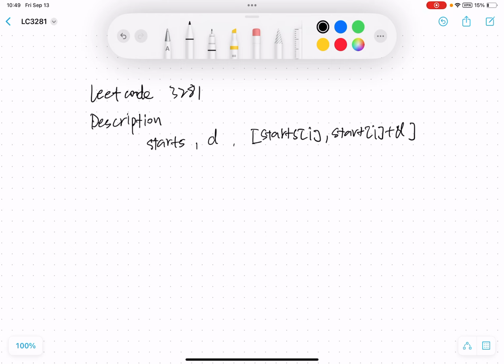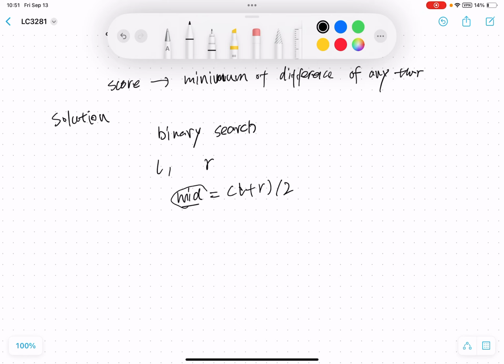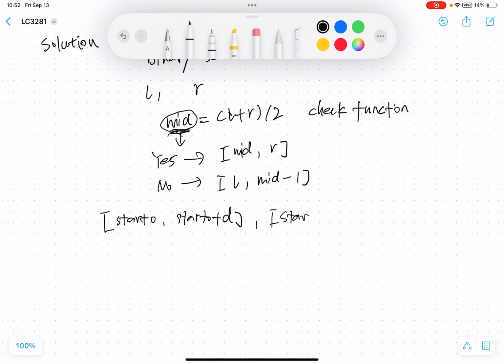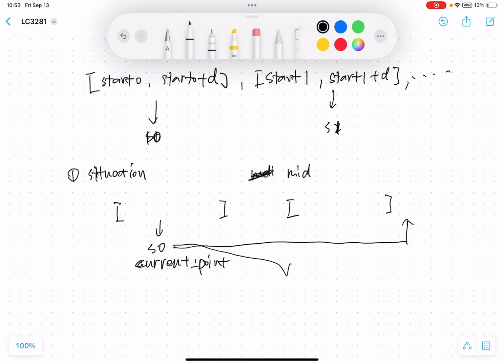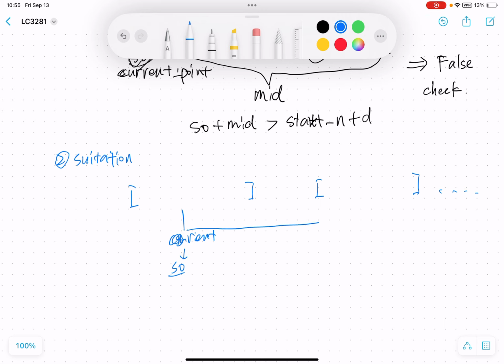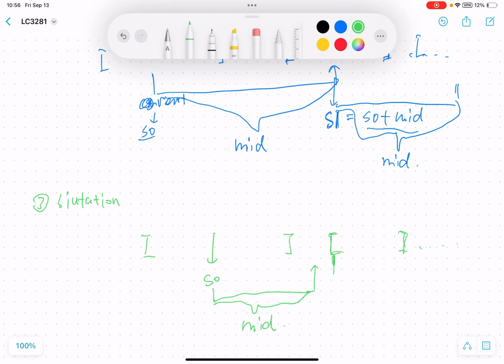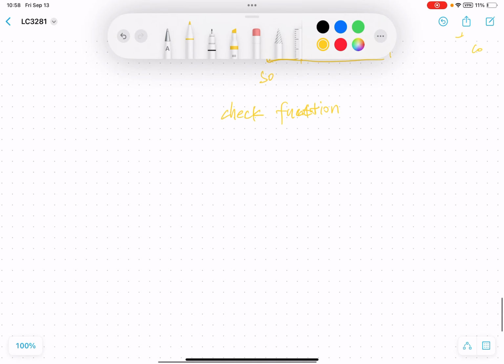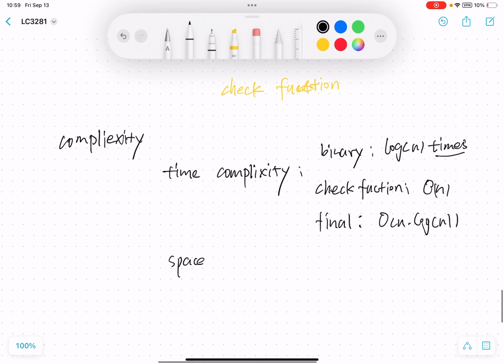Leecode | Weekly Contest 414 | 3281. Maximize Score of Numbers in Ranges | Solution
My submission ID is: 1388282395, you can watch my code based on this.

0:00 Description of problem
1:24 Solution - binary search
3:07 Solution - check function
9:31 Complexity